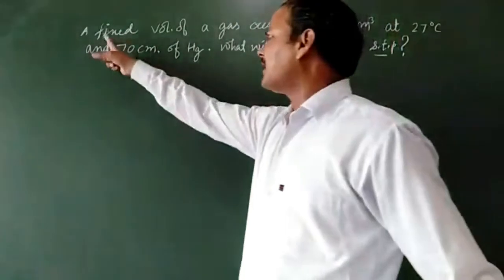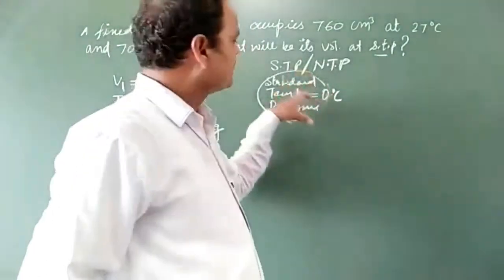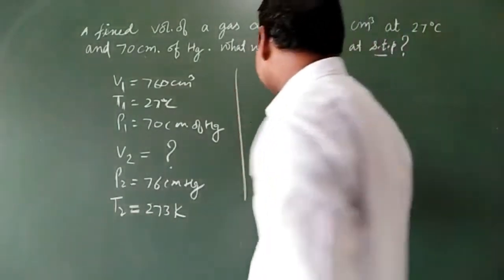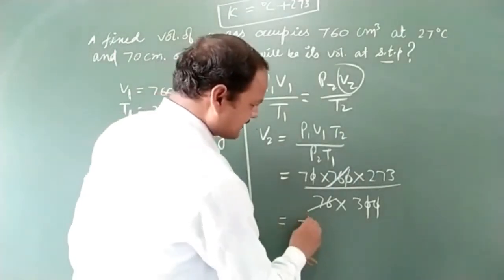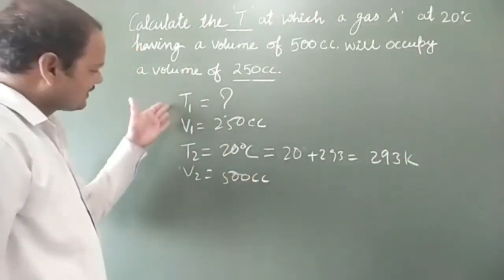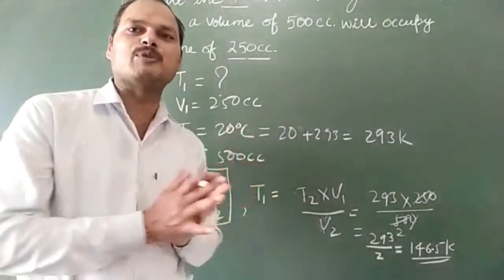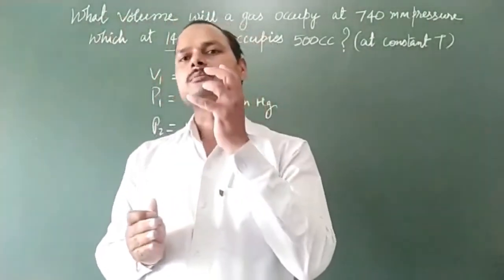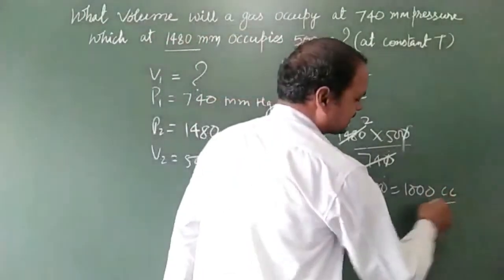Numericals Based On Gas Laws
gas laws- Numericals based gas laws